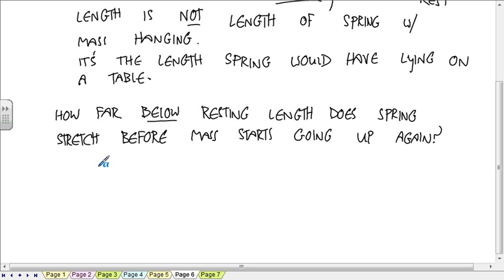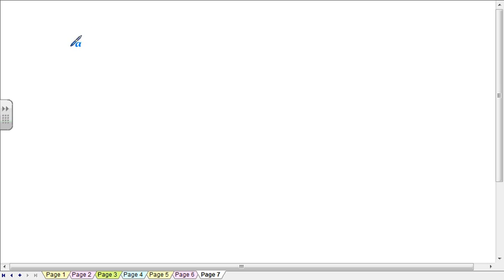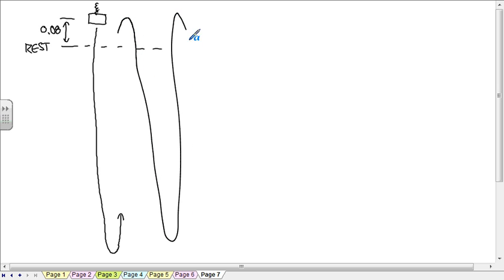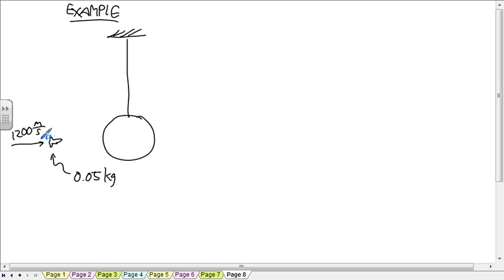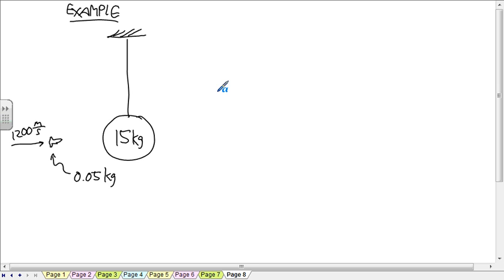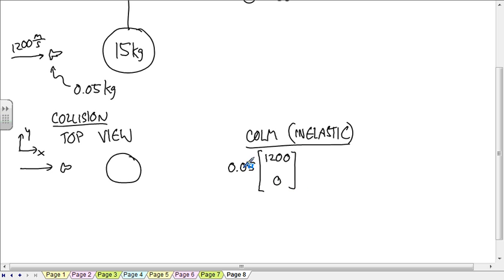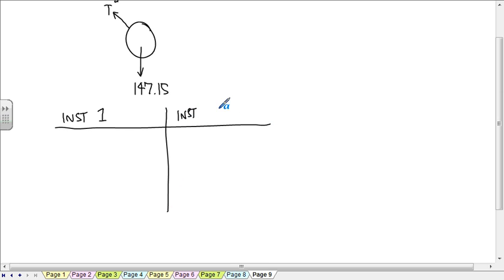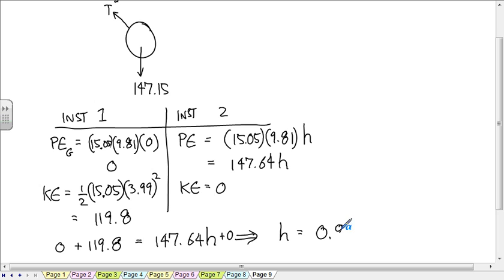Physics 1110: Wednesday, 12/4, part 2